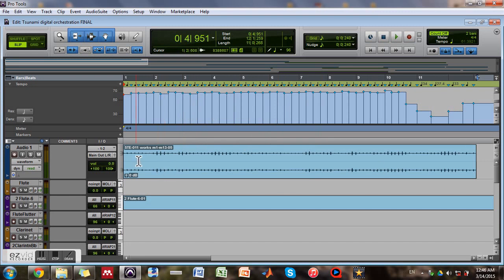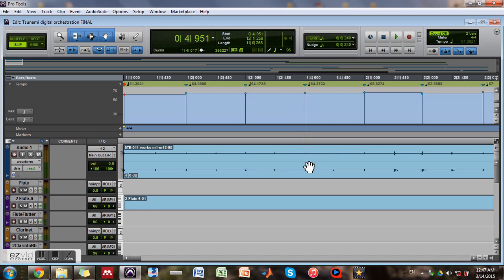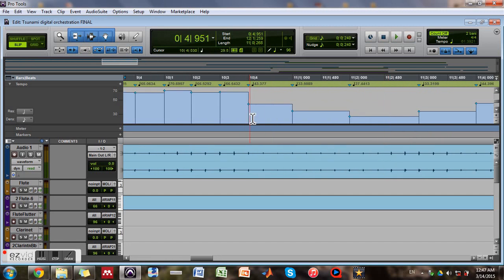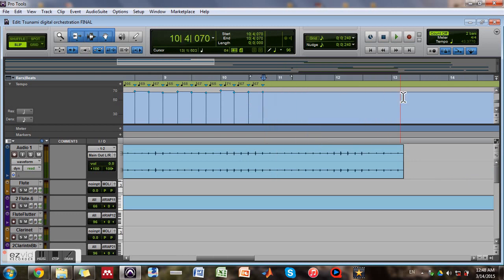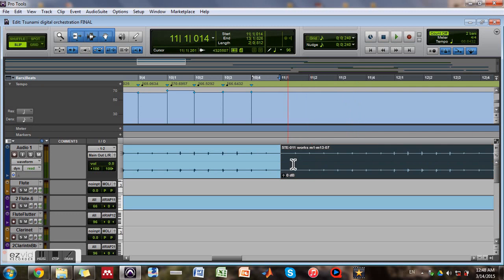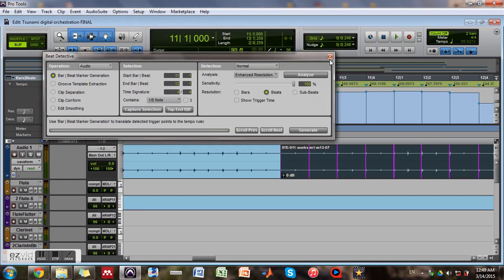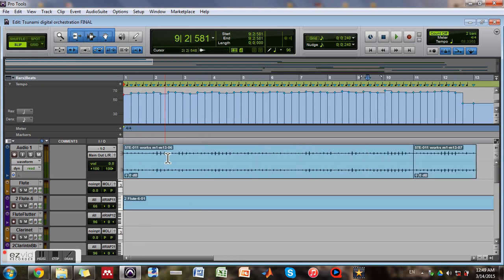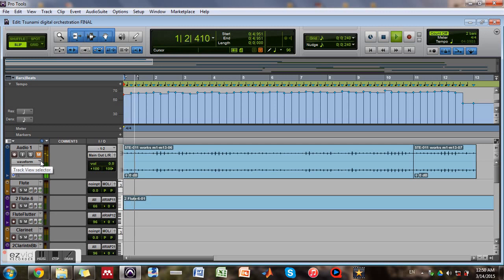Tempo Map with Audio Recorded Beats & Beat Detective (Misaligned Beats) part II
0:21 If you tap beats according to Pro Tools playback, not humanized, not musical
0:42 Cadence, phrasing of music / Look at your score, sing along and tap
1:42 Tapping at 1/8 eighth notes, detected by Beat Detective
2:04 Beat alignment is completely off after some time
2:47 Assigning beats manually one by one (tedious, laborious method)
3:20 Delete the misaligned beats and cut a new clip section
3:51 Event | Beat Detective | Bar beat marker generation
4:42 Tap and record 4 or 8 measures at a time to avoid this misalignment problem

In part I, we talked about a quick method to randomize your tempo by listening to the playback and tapping your fingers to create beats. To make things more musical, you should sing your music and conduct the piece without listening to the playback. Record a short number of measures at a time (4-8 measures). If beat detective is unable to match the bar/beat rule with your audio recorded beats, some adjustment is required.

Special thanks to Dr. Drew Schnurr for teaching me.

Beat detective (to quickly automatically align audio recordings)
Time compression expansion trimmer - Adjust audio which was recorded at different tempo
How to use Quantize under Events Operations (randomization, strength of snapping to grid)

Analysis view – double clicking to get a marker (or Ctrl E)
Duplicating track and enabling/removing elastic audio
You have a recorded song, you want to match bars beats to grid.